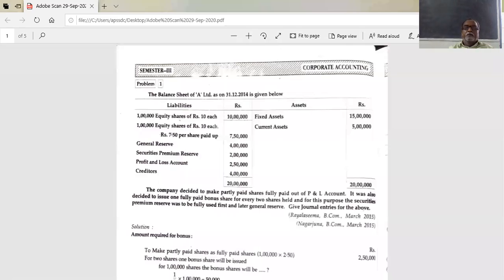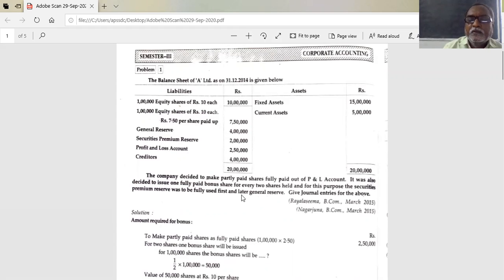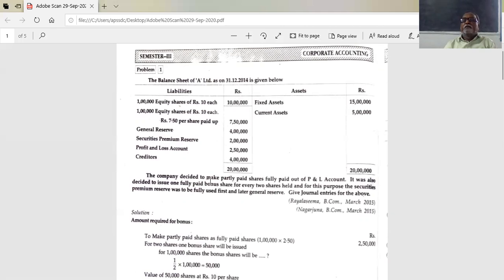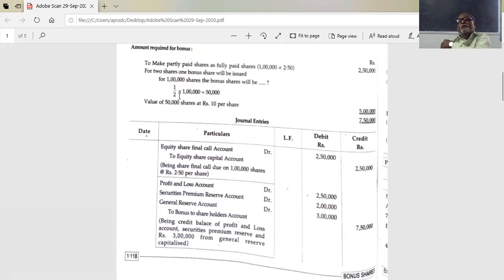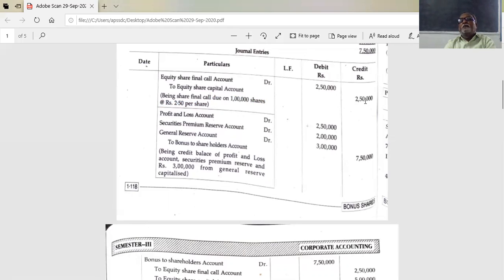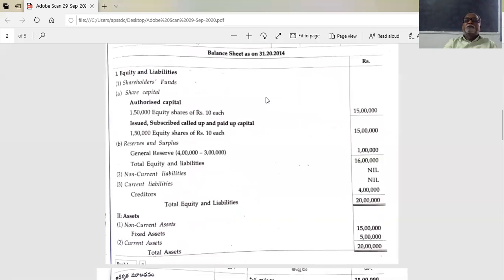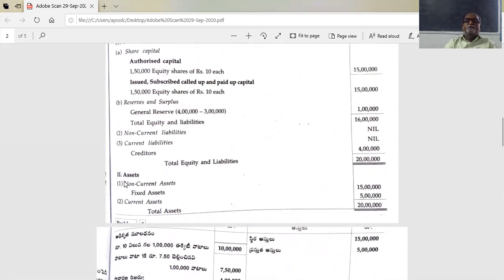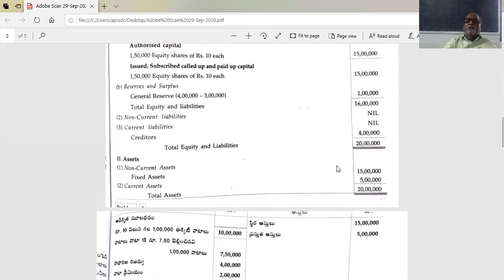TOPIC 17 CORPORATE ACCOUNTING EXCERCISE FOR BONUS SHARES 2 BCOM GEN AND CA BY R SATYA NARAYANA